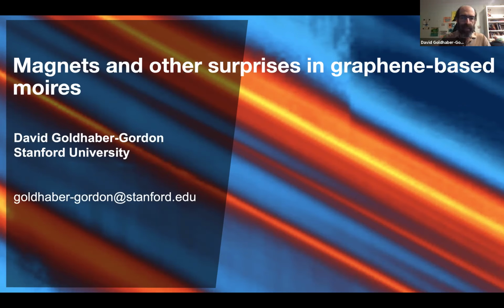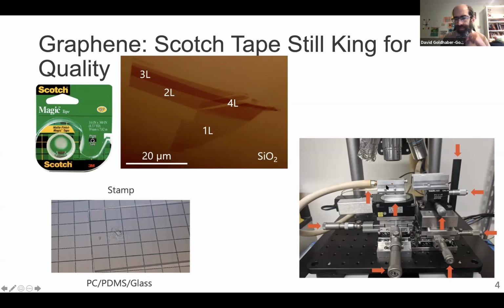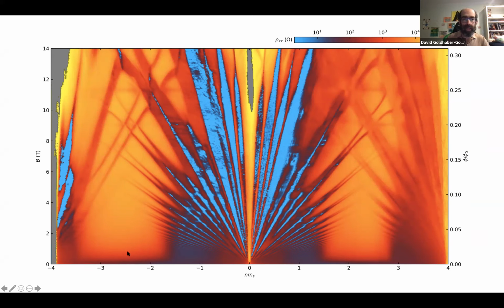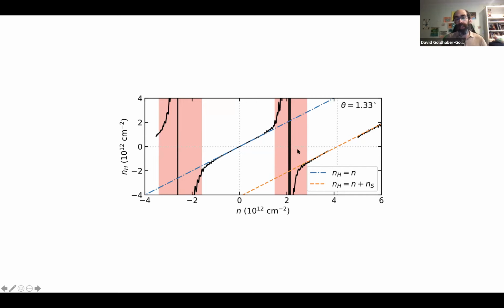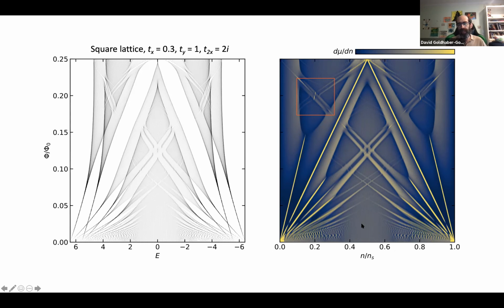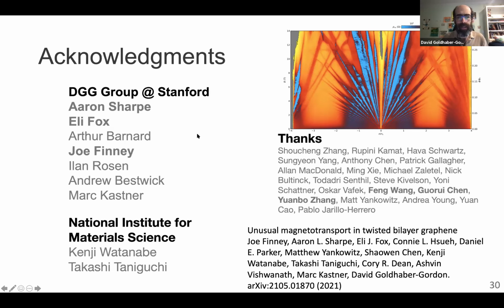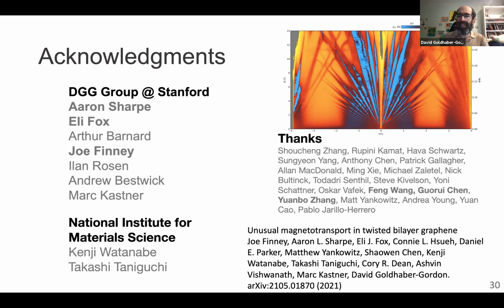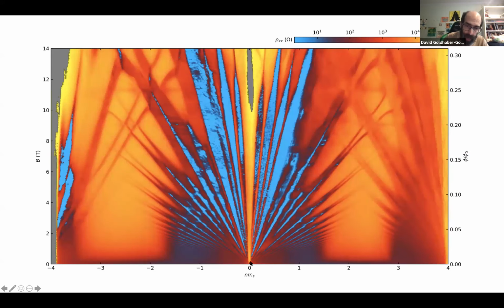TMS21 Lecture 21. David Goldhaber-Gordon. Magnets and other surprises in graphene-based Moires.